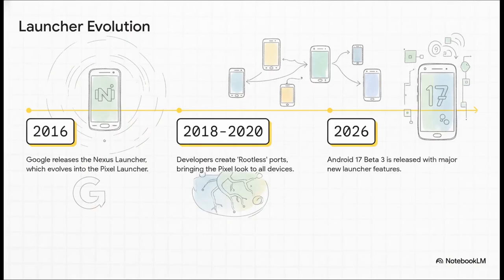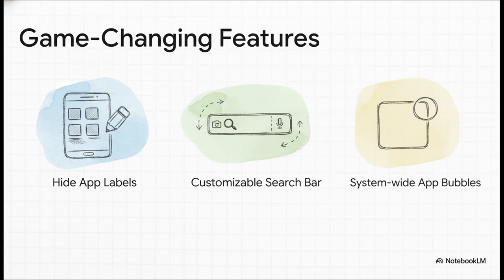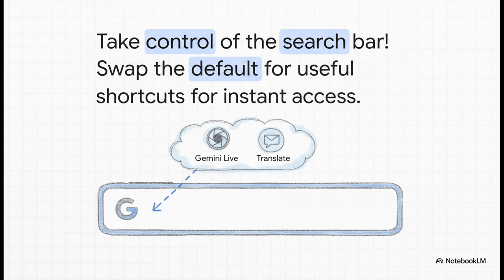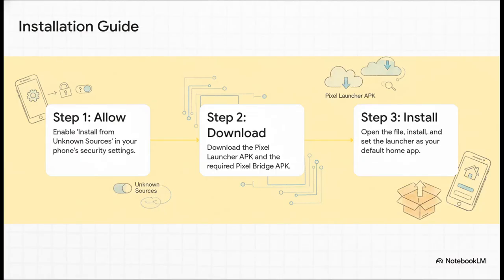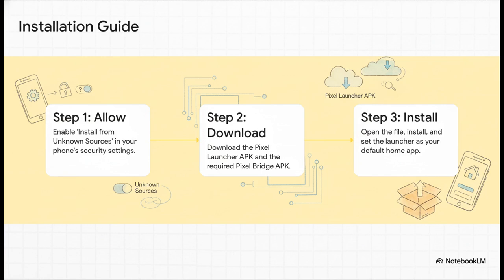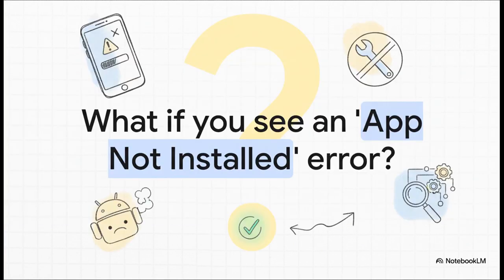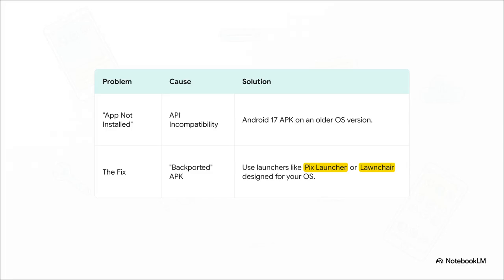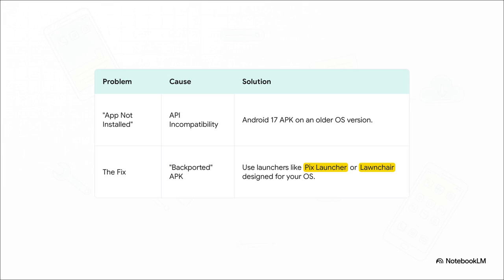Pixel Launcher APK: Get Android 17 on Any Phone!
Pixel Launcher, Pixel Launcher APK, Google Pixel Launcher 17, Pixel 17 Launcher download.
how to install Pixel Launcher APK without root, Pixel Launcher Android 17 features, fix Pixel Launcher app not installed, Rootless Pixel Launcher Android 17.
 Can I install Pixel Launcher on Samsung? How do I get the Android 17 look? Is Pixel Launcher APK safe?
best Android launchers 2026, Pixel Launcher premium features, Nova Launcher vs Pixel Launcher.
How do I download the Android 17 Pixel Launcher?" "Get Pixel home screen on my phone.